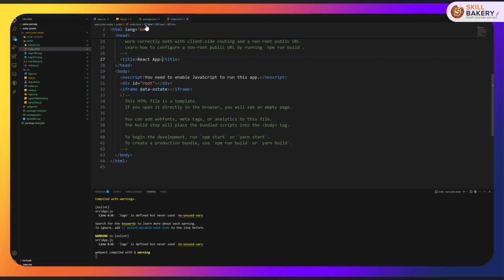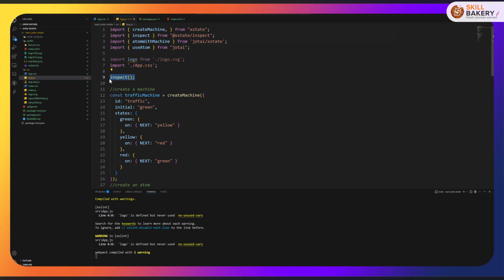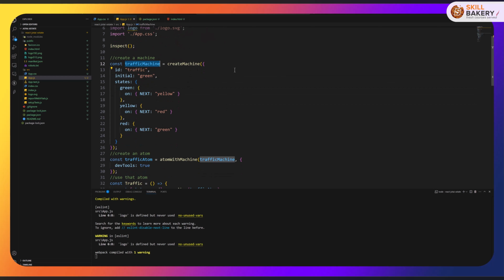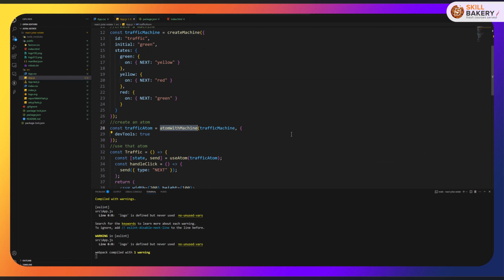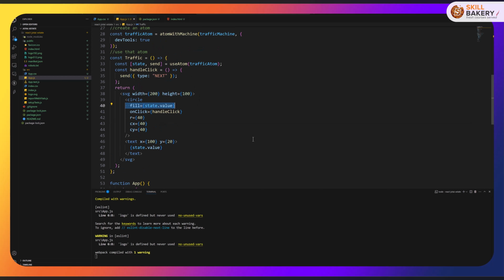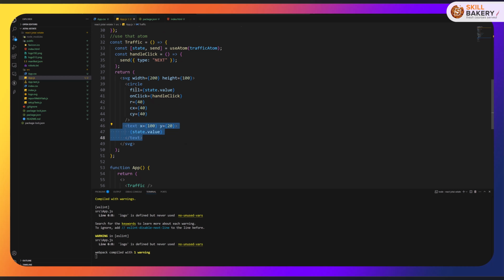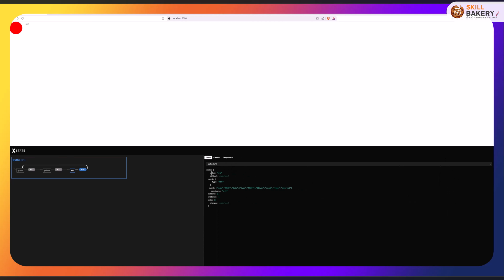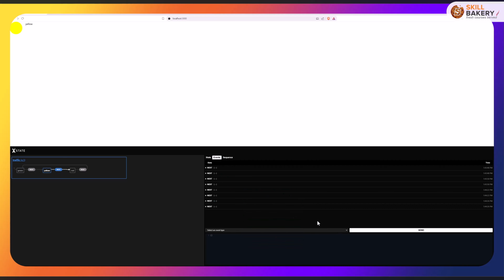Master State Machines in Jotai with XState & atomWithMachine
🚀 Learn how to manage complex state in React using Jotai and XState!
🔹 Use atomWithMachine to integrate finite state machines into Jotai
🔹 Handle state transitions efficiently for real-world applications
🔹 Improve state predictability and debugging in complex apps

🔥 Perfect for React developers looking to enhance state management!